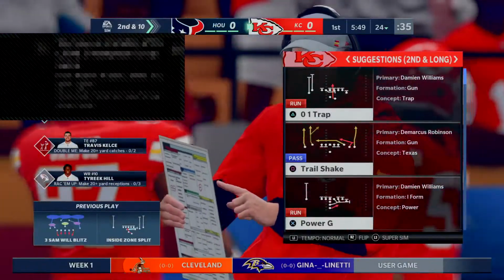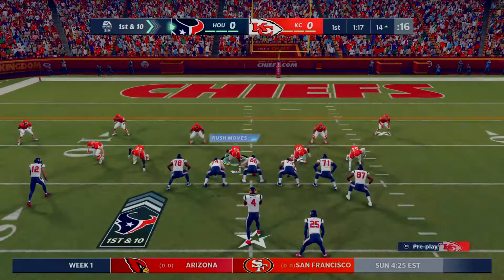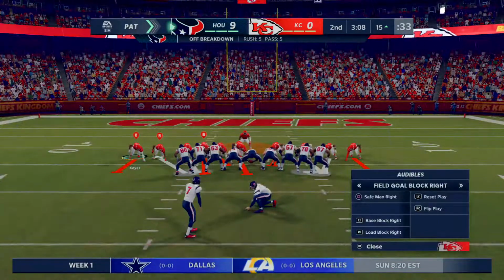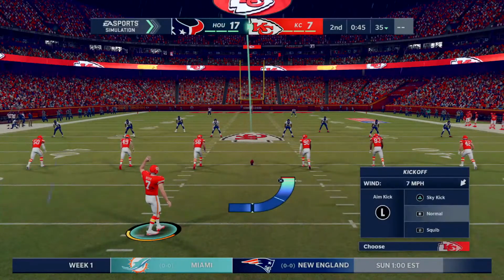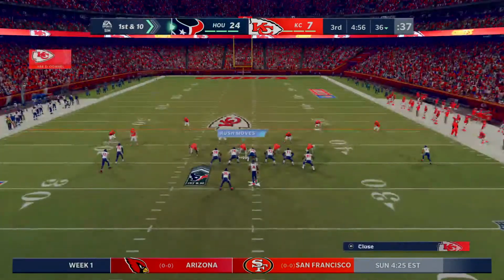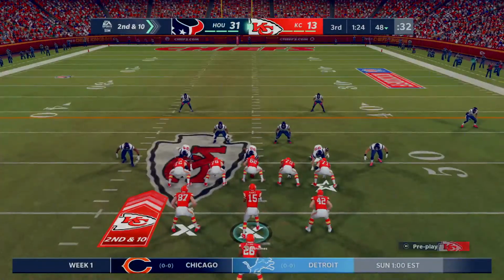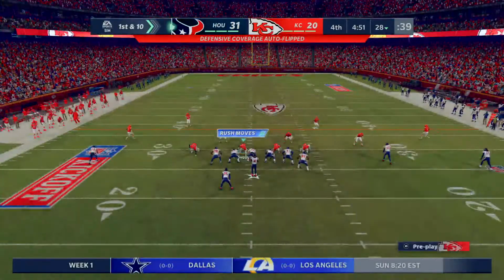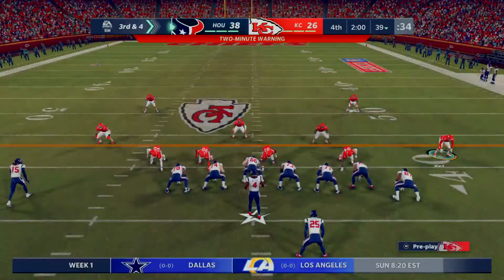Madden 21 Franchise Week 1